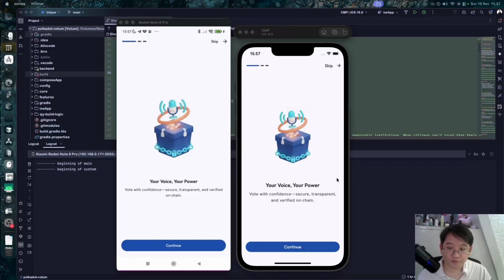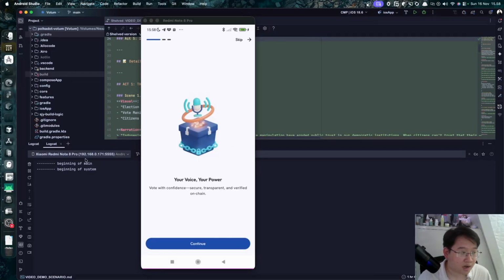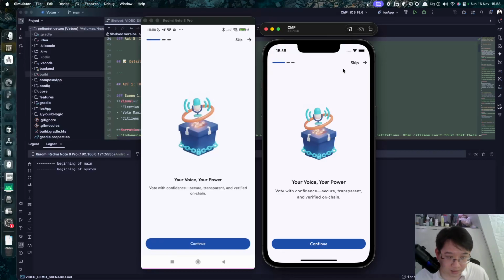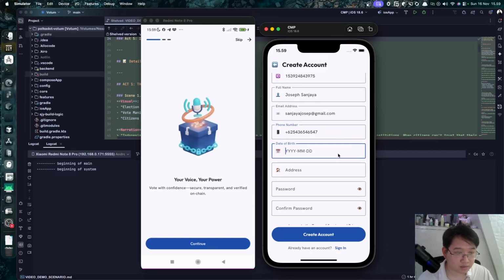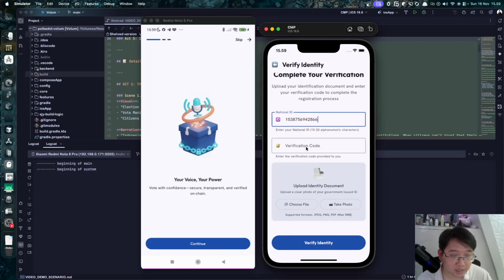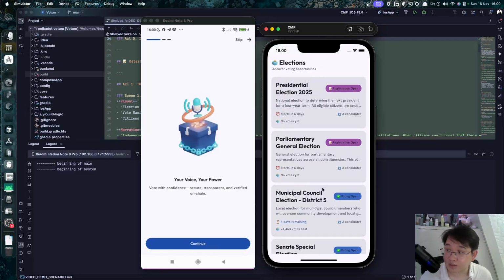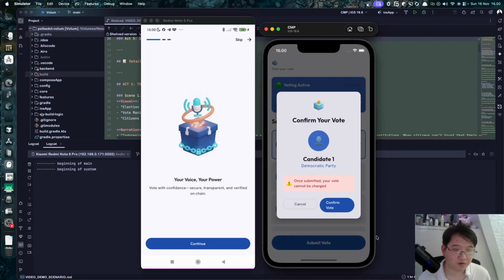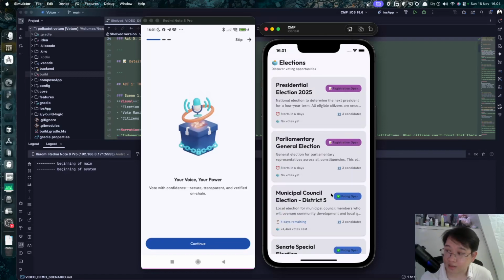Votum 🗳️: Blockchain-powered election system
What's This About?

Election corruption destroys democracies. Votum fixes that with blockchain technology every vote is cryptographically signed, recorded on Polkadot's immutable ledger, and publicly verifiable. No more vote manipulation. No more rigged elections. Just transparent, trustworthy democracy.

The Problem: Traditional elections are vulnerable to fraud at every step from vote casting to counting to result reporting.

The Solution: Blockchain makes fraud mathematically impossible. Votes are cryptographically signed, stored immutably, and verifiable by anyone.

This App is built for Polkadot Hackaton